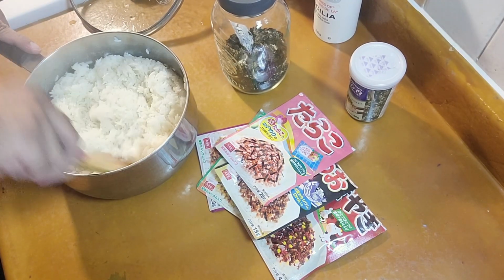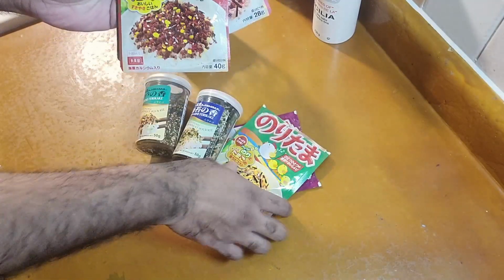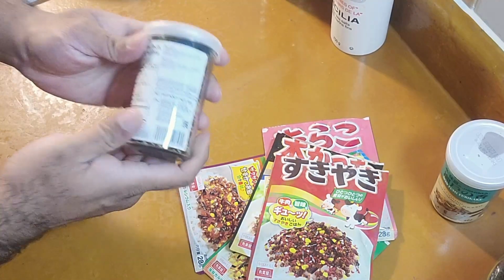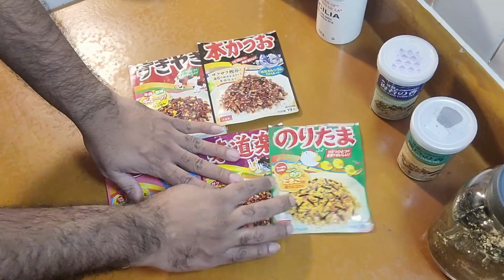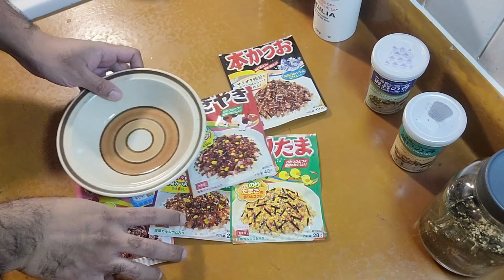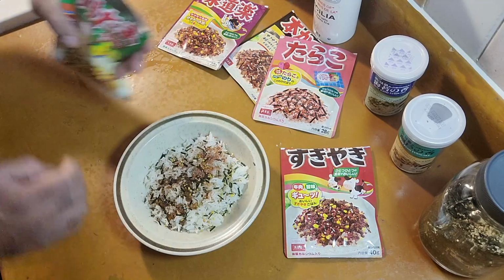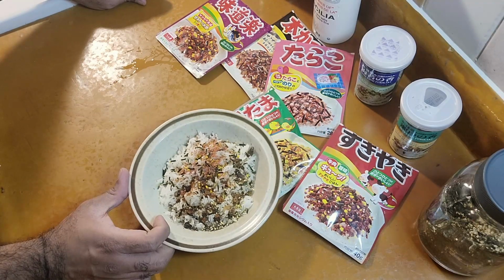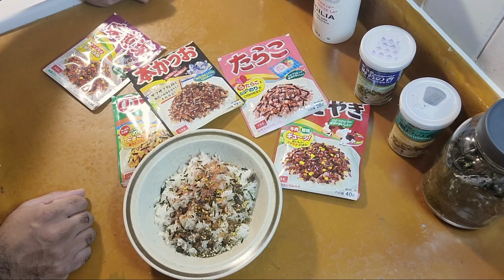Furikake -- Peasant Food Seasoning Hack!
Let me tell you about furikake... it's a great, cheap way to make rice into a meal, and to zazz up so many other things-- fish, vegetables, noodles, pasta, etc.